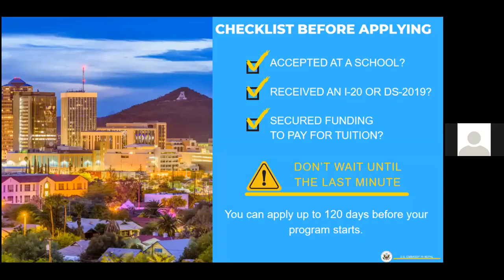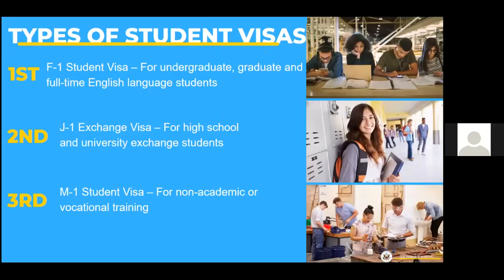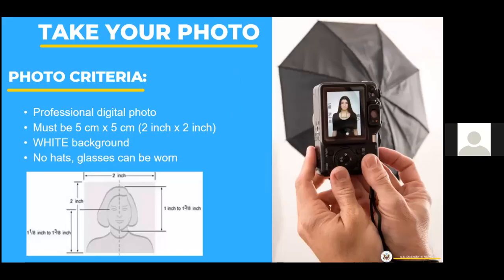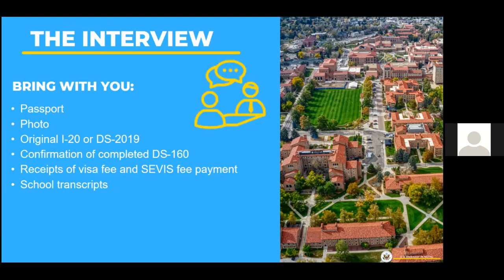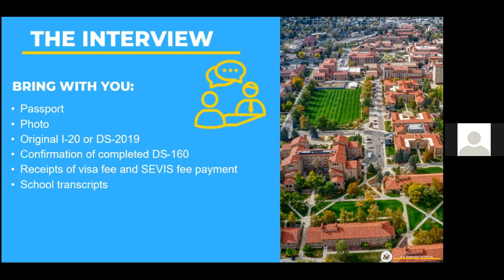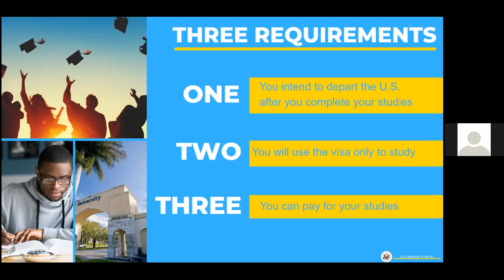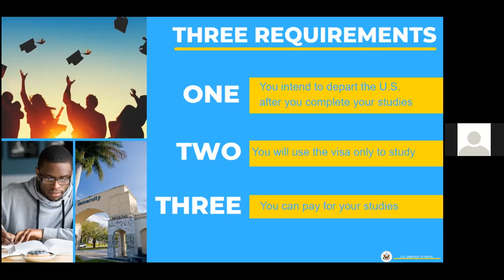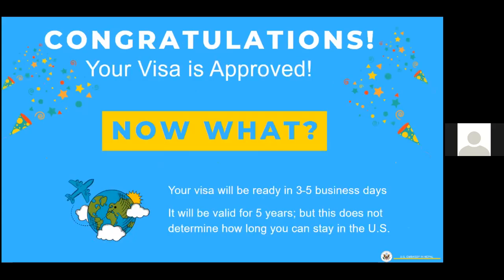Student Visa Process Demystified by U.S. Embassy Consular Officer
If you plan to pursue a short-term or full degree program in the United States, EducationUSA has the resources you need in 'Your Five Steps to U.S. Study'. Applying for a student visa is the Fourth step in the process. Listen to the Consular Officer from the U.S. Embassy to find out the procedures and demystify the student visa process.
This video is especially made for the EducationUSA Virtual Fair 2021.